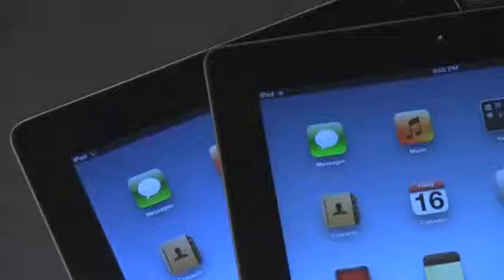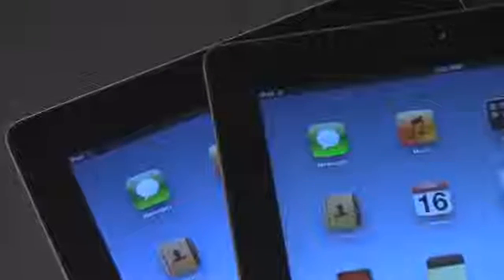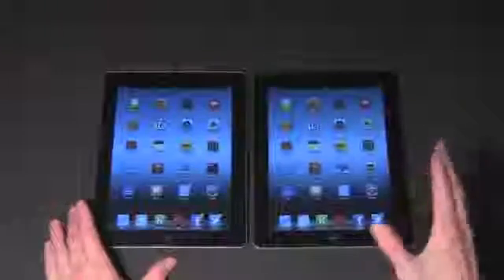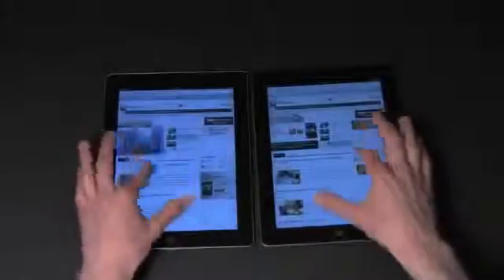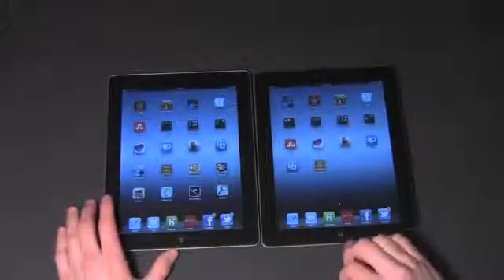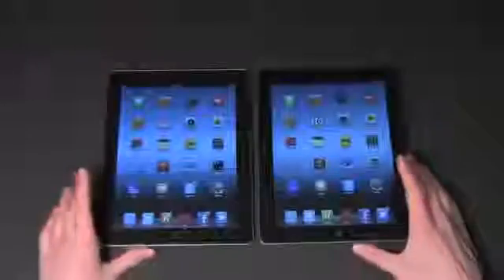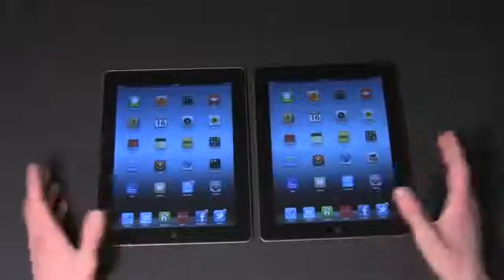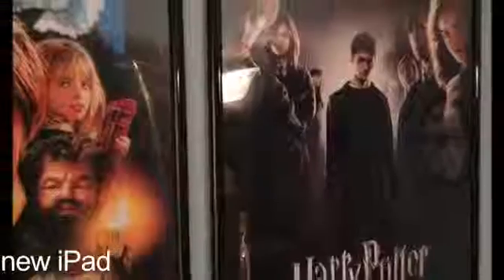New iPad 3rd gen) vs iPad 2 Major Features Compared